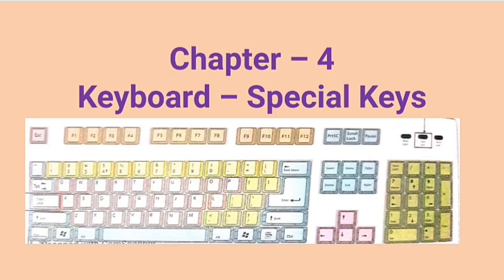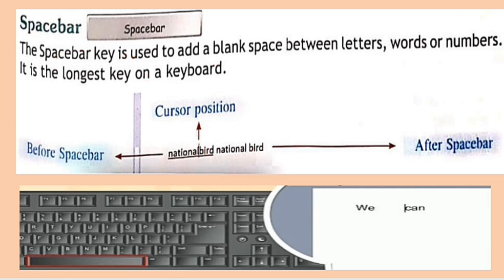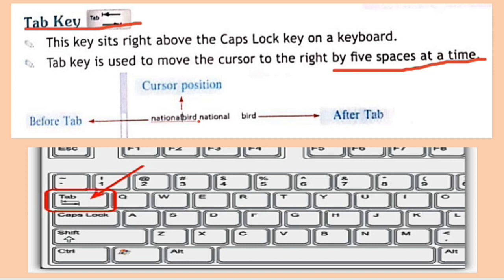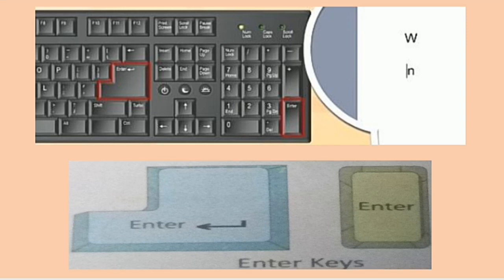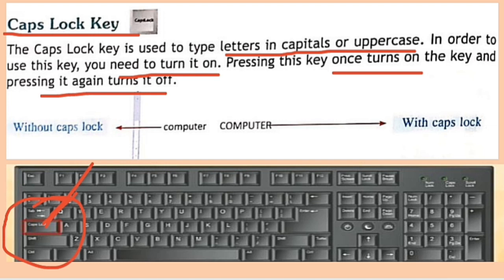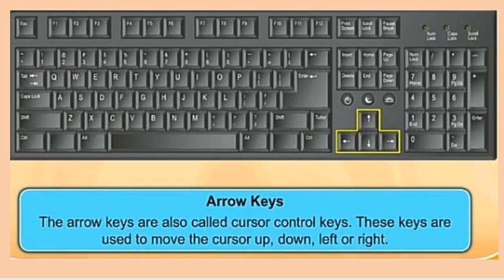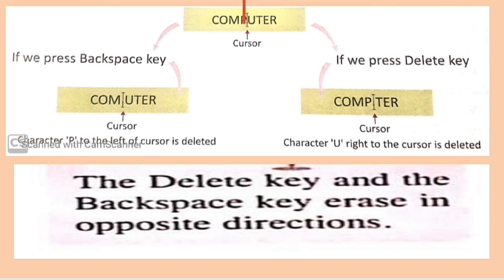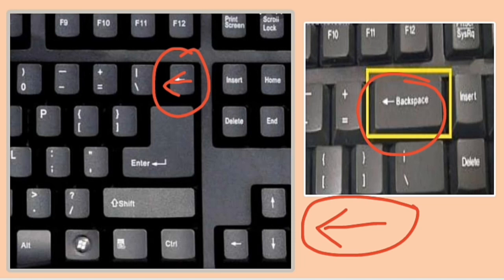2nd - Computers - 21.05.2020 - (Part -3) Chapter-4 (Keyboard - Special keys).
Special Keys like Tab, Caps, Enter etc.